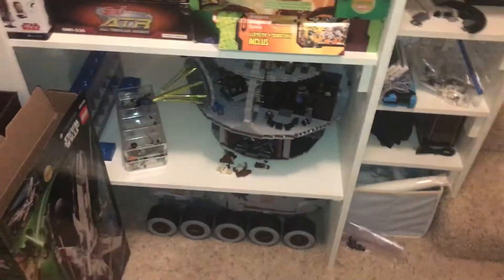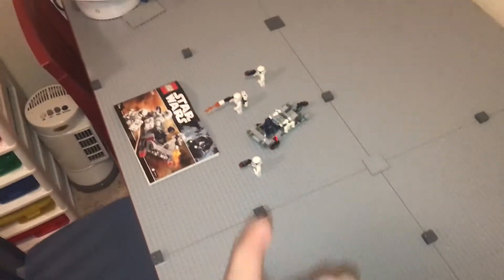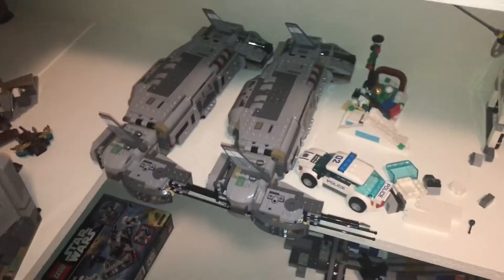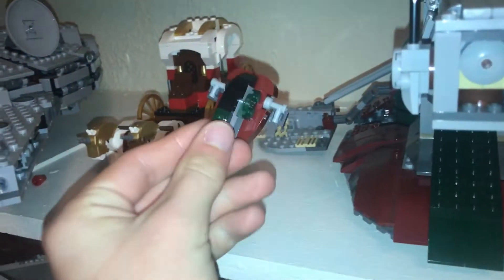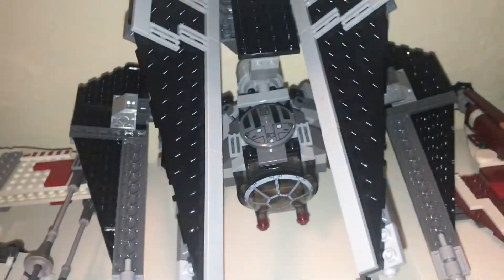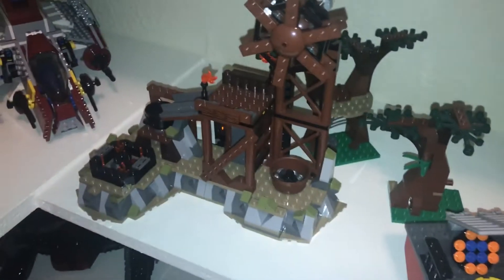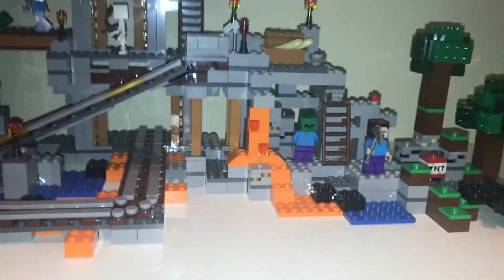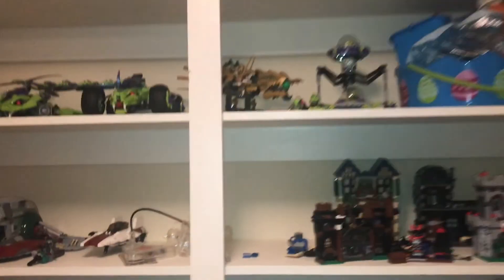Lego room tour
This is what my Lego room looks like as of 2/19/18.

Wanna help with the subtitles? Click the link to help and you will get your name put in the description of the video.